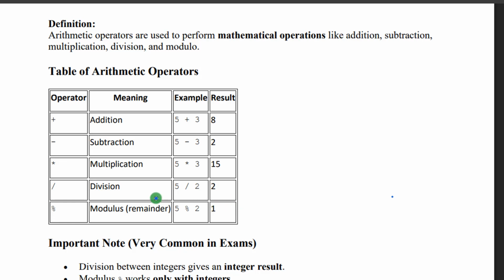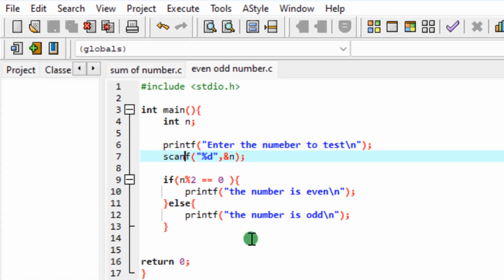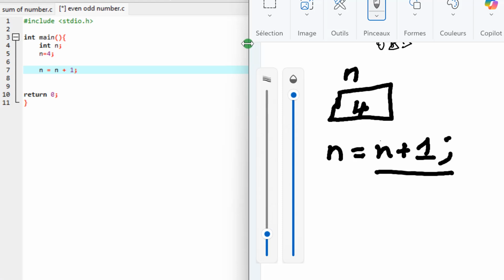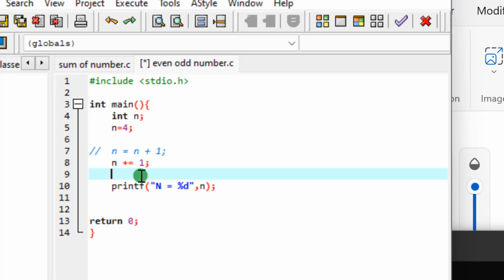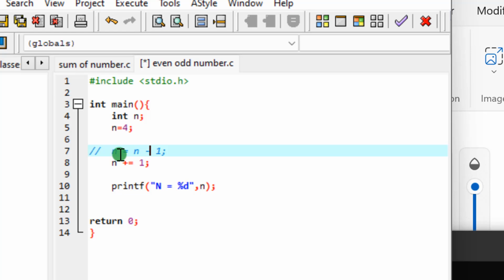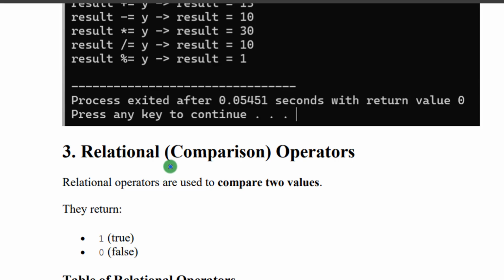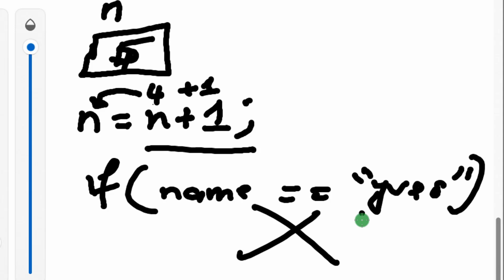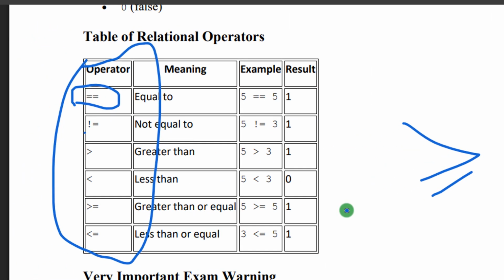Video 8: Operators Part 2 – Comparison Operators ( Equal to ,Not equal to ,Greater than ,Less than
In Video 8 of our C Programming series for ICT and Computer Science students preparing for the Cameroon GCE, we continue our lesson on operators in C programming.

This is Part 2, where we focus on comparison (relational) operators.

In this lesson, you will learn:

What comparison operators are

The different comparison operators in C:

Equal to (==)

Greater than

Less than

How comparison operators work

How they are used in program conditions

Simple example programs with detailed explanation

These operators are very important because they are used in:

if statements

decision-making programs

exam practical questions

Make sure you understand this lesson clearly before moving to conditional statements.

More lessons coming on logical operators and full decision-making programs.